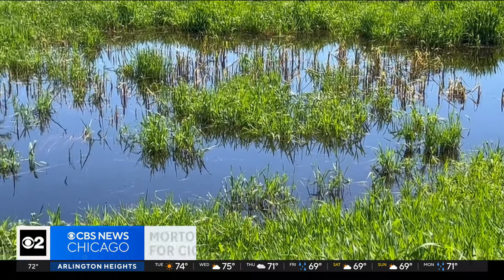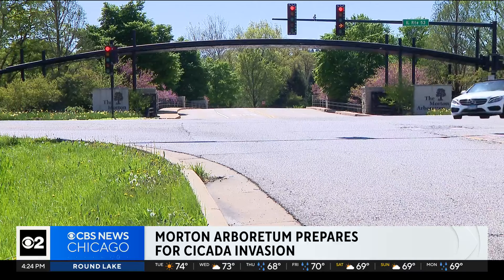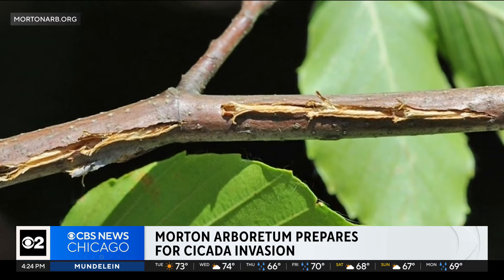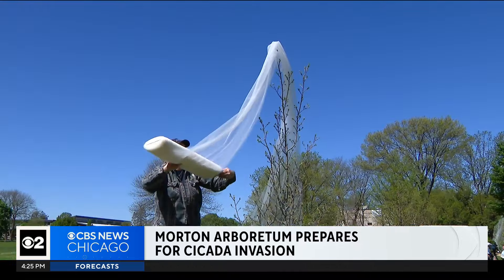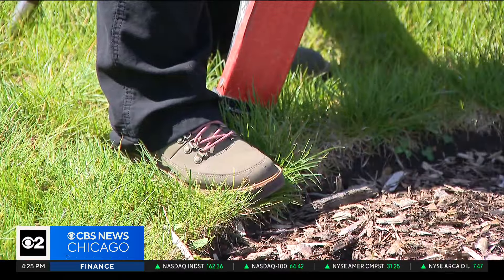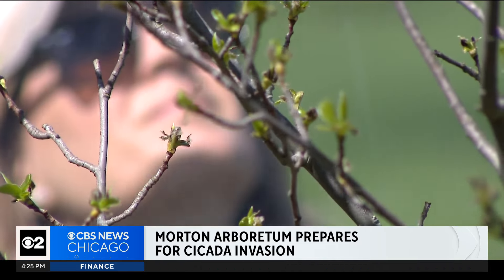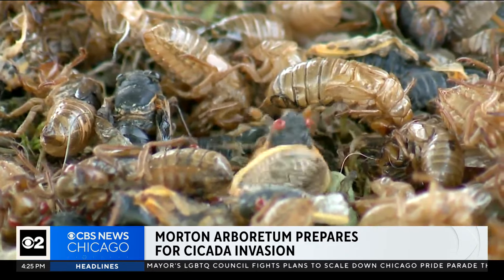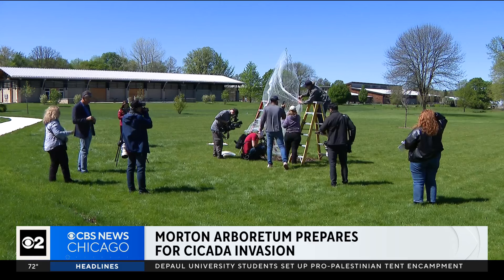Cicada invasion prompts cover-ups at Morton Arboretum in Chicago suburbs